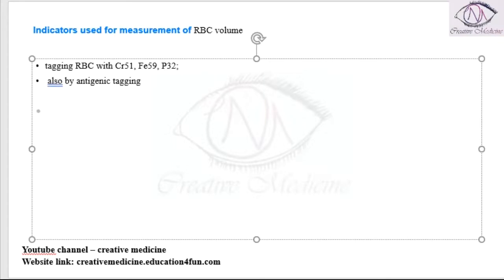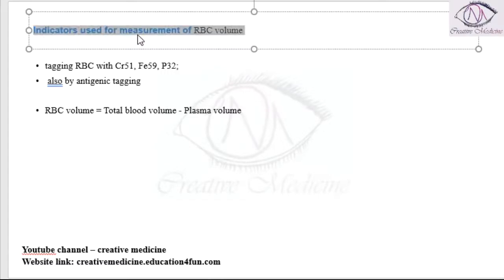Lec 6 Indicators used for measurement of RBC volume mp4 || PHYSIOLOGY